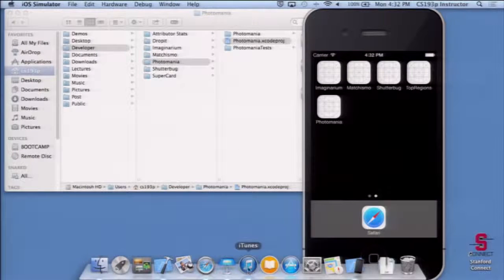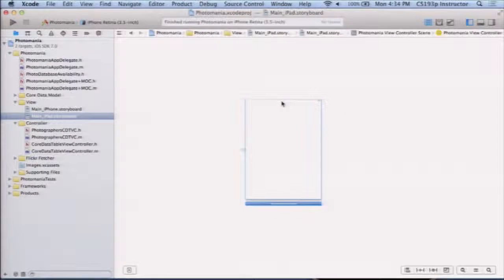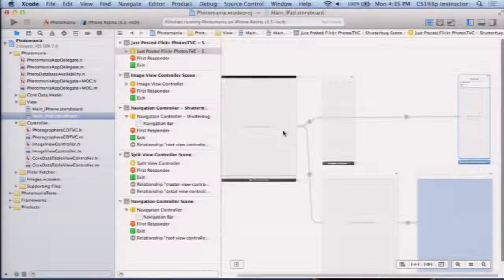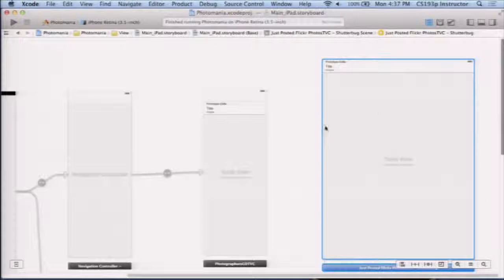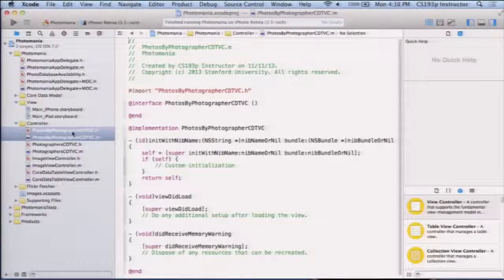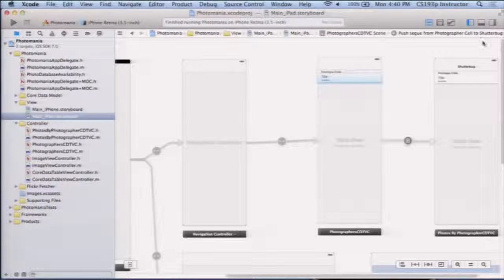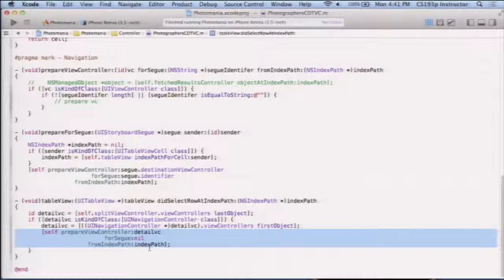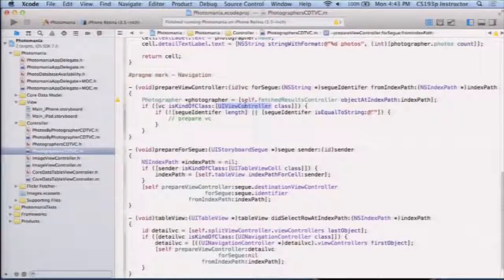ios app developers - University Developing iOS 7 Apps - (26)